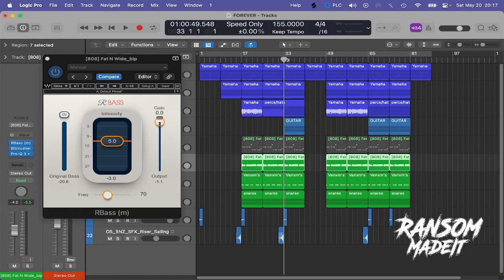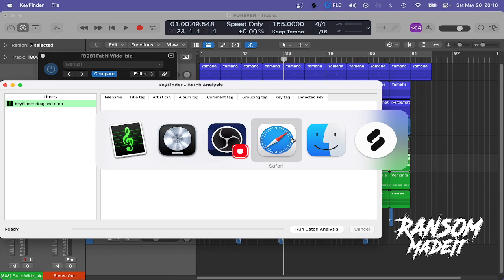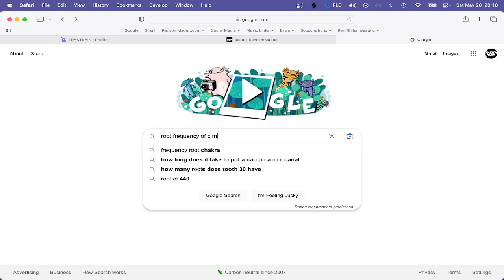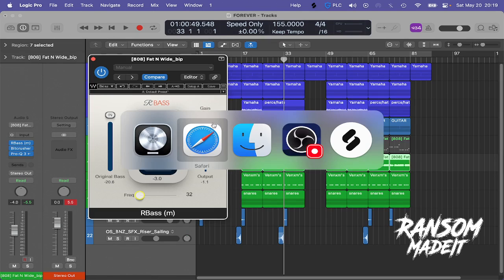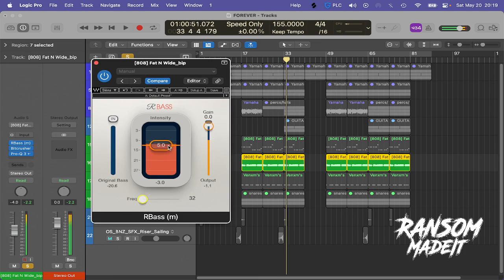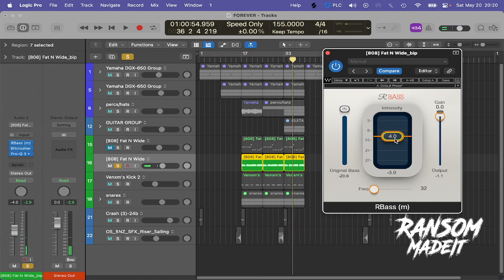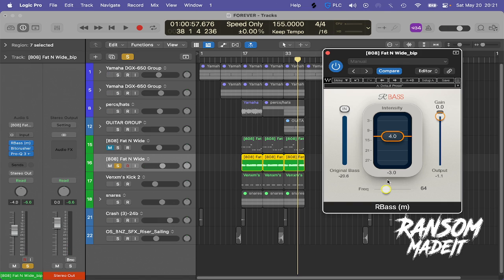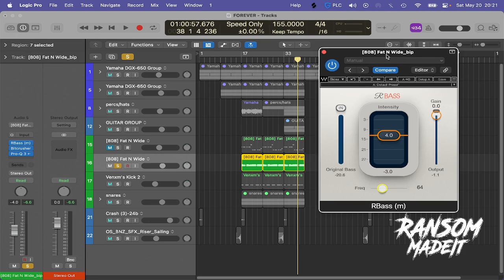Logic Pro X: How To Use Waves RBass like a PRO 🔥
In this tutorial I'll show you how to use RBass with more accuracy and get fatter bass tones for your tracks.